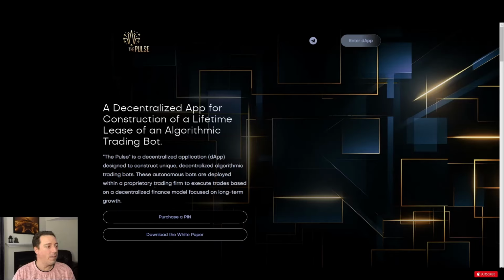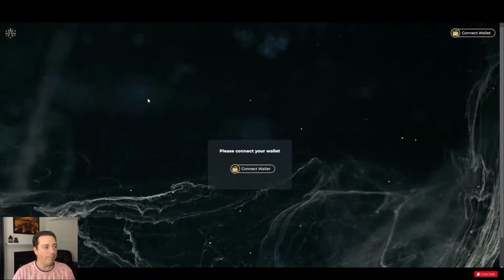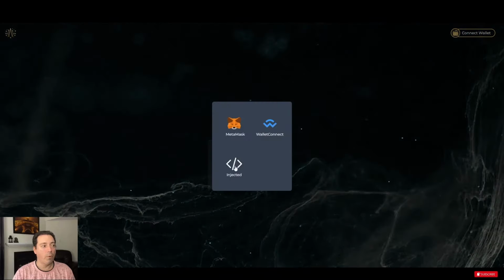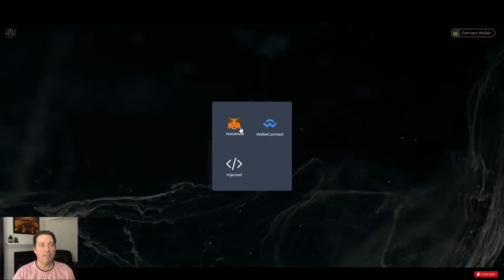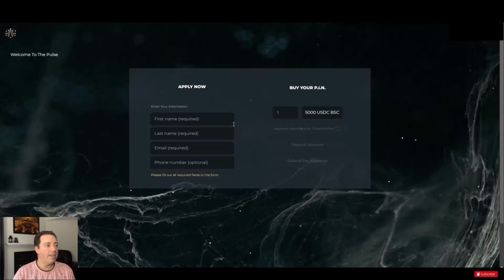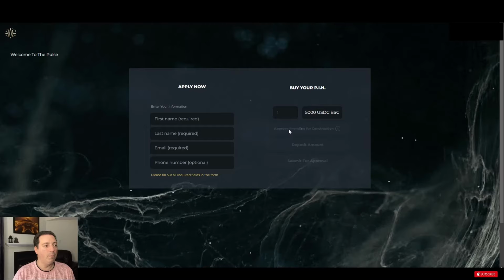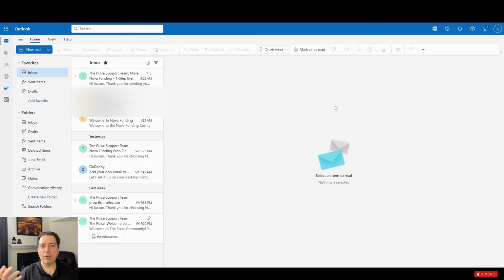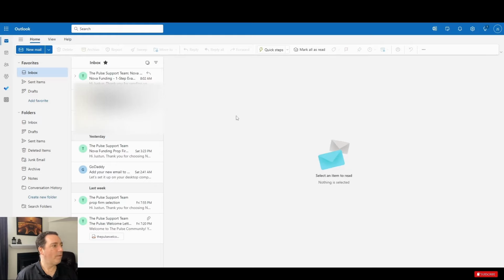I got into the Pulse - Here is my journey so far!!!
Crypto.com
to sign up for Crypto.com and we both get $25 USD :)